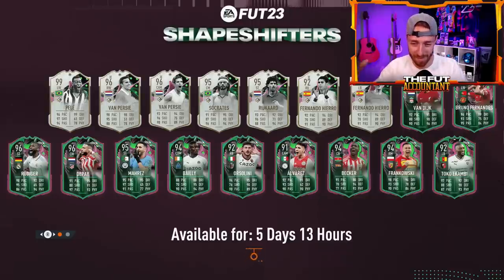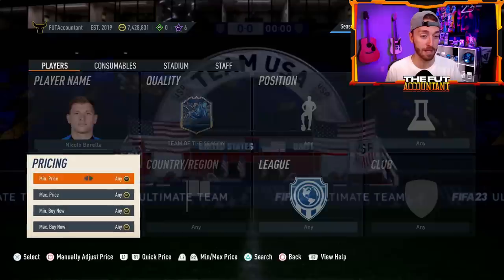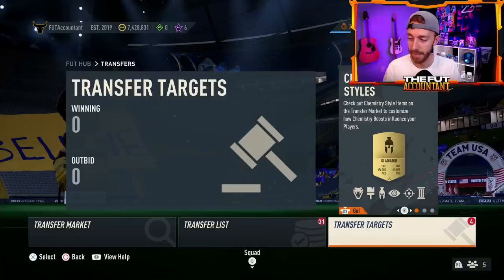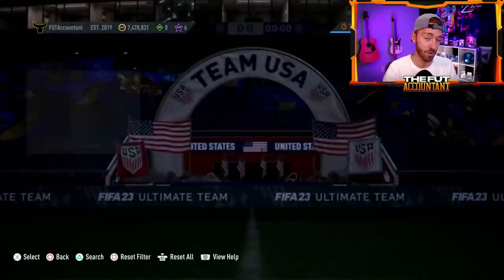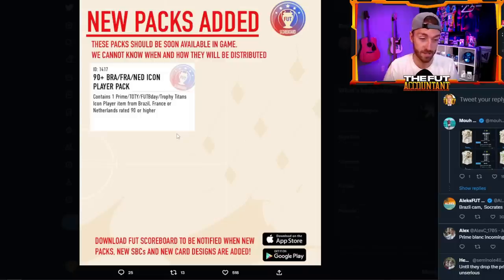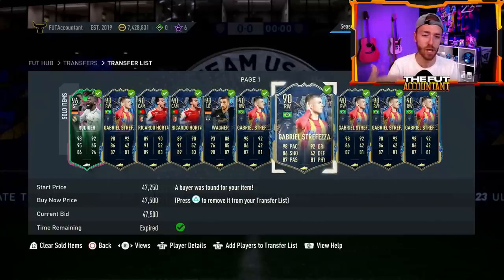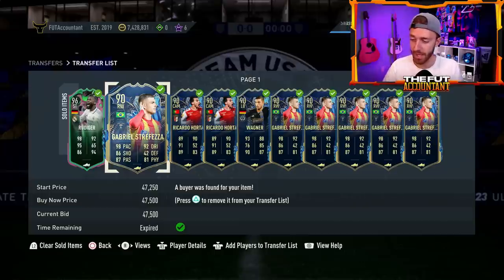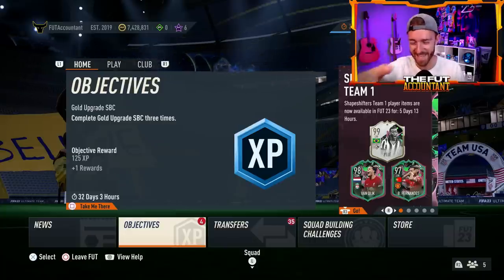This SBC Is CRASHING The MARKET!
EA Released a CRAZY SBC in FIFA 23 Ultimate Team and it's Crashing the Market, even in JUNE! In today's video we talk about the reason for falling prices as well as the upcoming INSANE SBCs today in FUT 23!